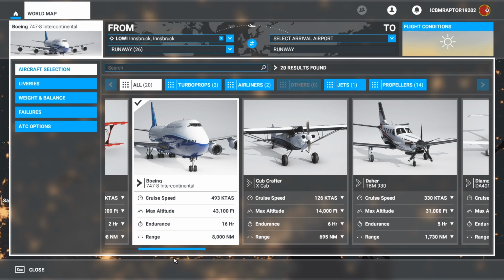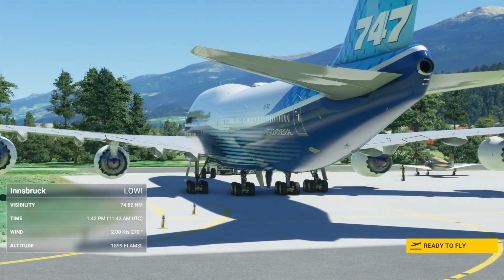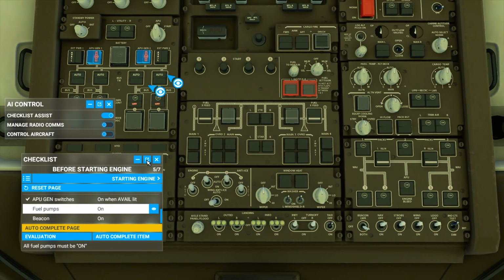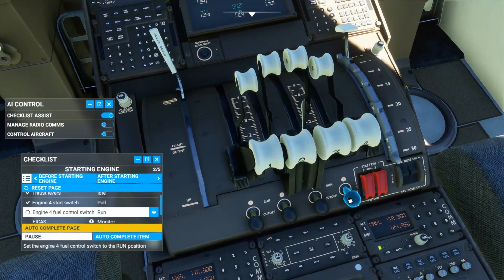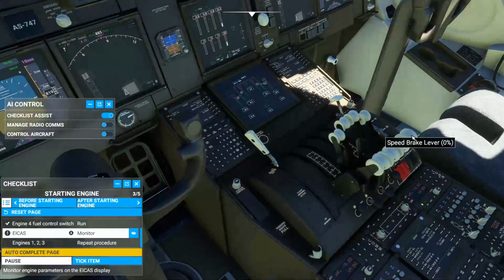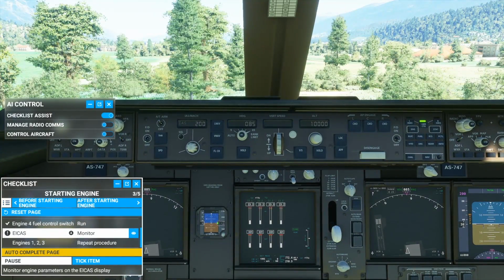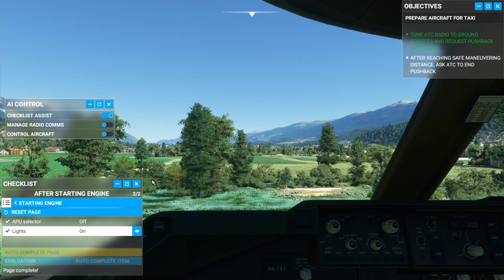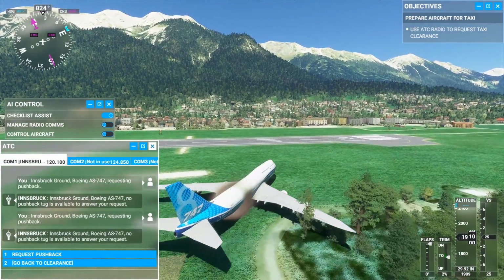How To Startup 747-8 Takeoff BIGGEST Aircraft on Small Runway | Microsoft Flight Simulator Gameplay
►PC Equipment
🖥️ PC Spec List